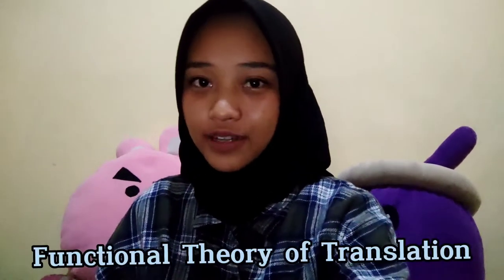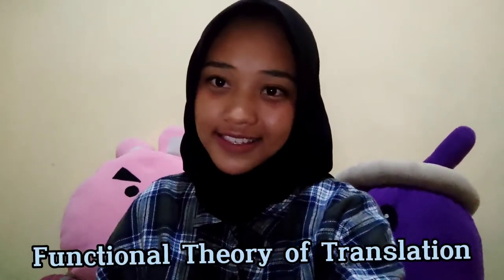Functional Theories of Translation || Translation & Interprating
this video i made for submiting assigment of translation and interprating.
my Name is Shovy Nuril Laily (T20196077)

i hope this video can benefit for all of you who was wacthing it. i'm sorry if i have manu mistakes in this video. bcz i always study and try to be better ❤